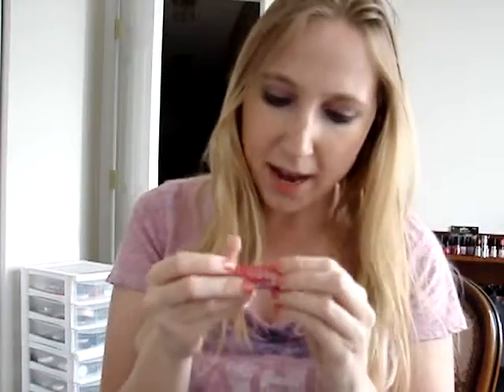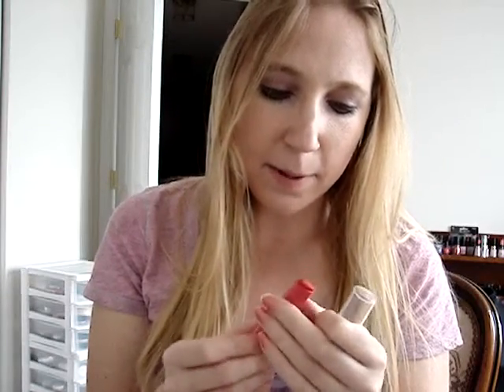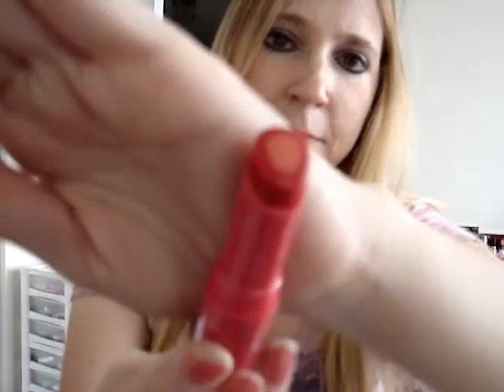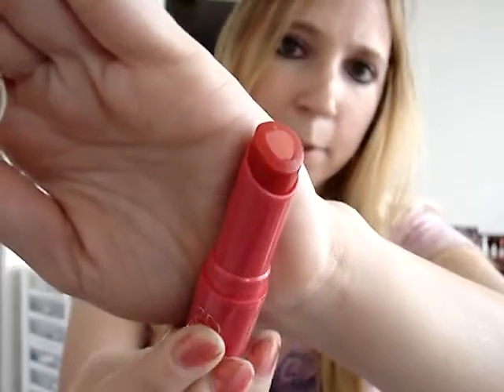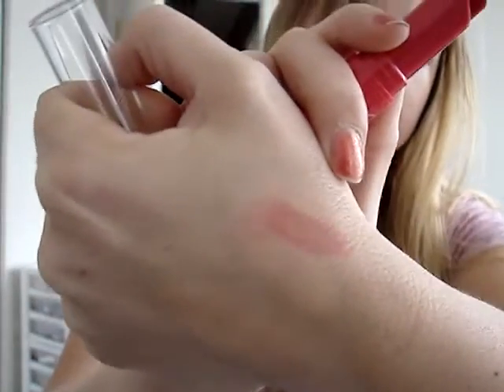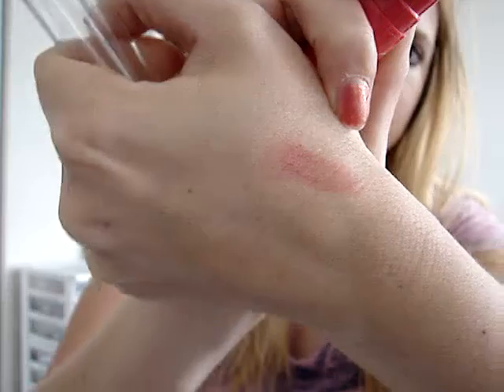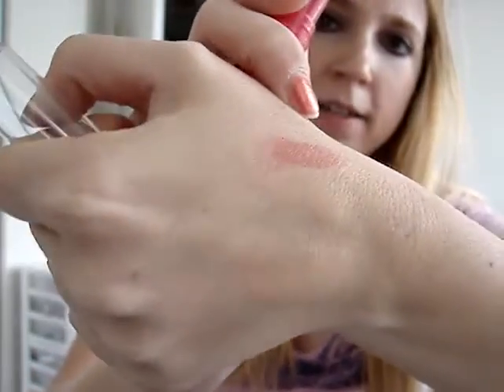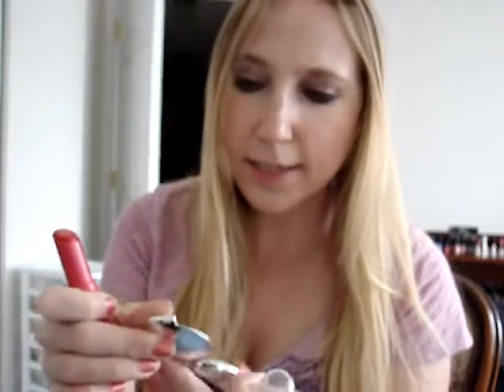NYC New York Color Applelicious Glossy Lip Balm REVIEW in Big Apple Red